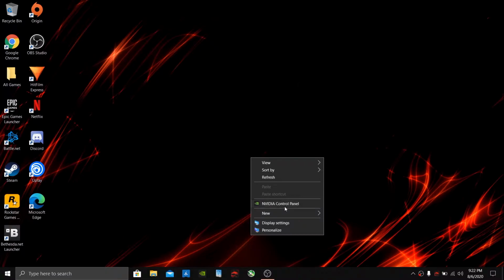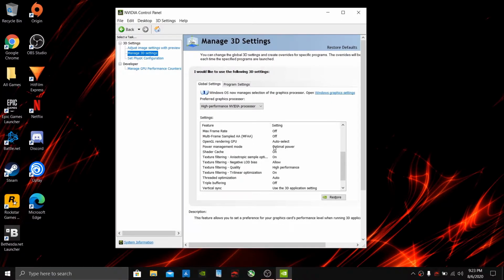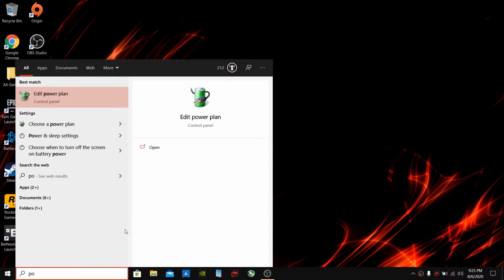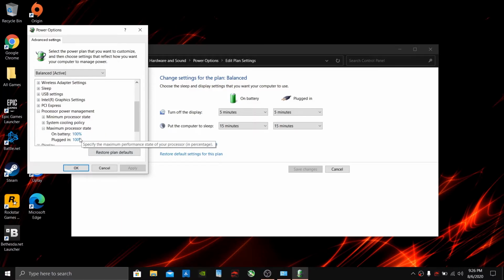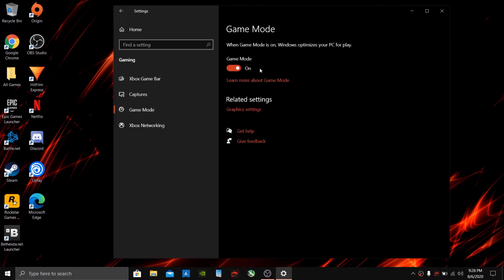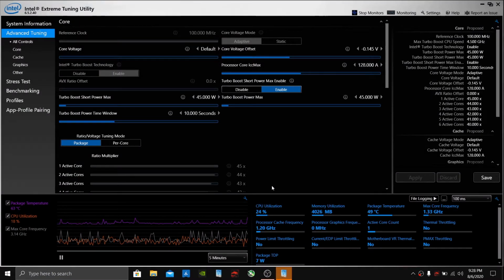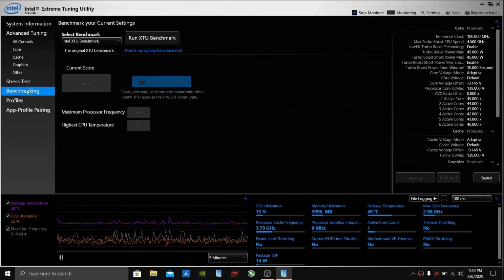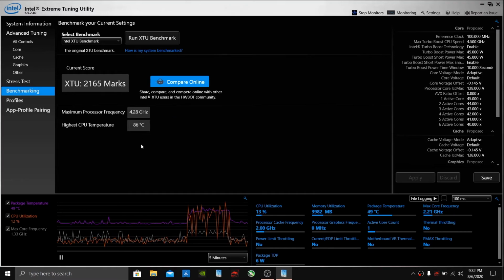FIX Laptop Overheating And keep Performance (Solved!) *2020*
Welcome everyone i hope you enjoyed the video be sure too give it a FAT like and comment what i should do next. if you have any question let me know my first video trying to help let me know what you think. 2020 Fix for me
setup: msi Gf65
I7-9750H
RTX 2060